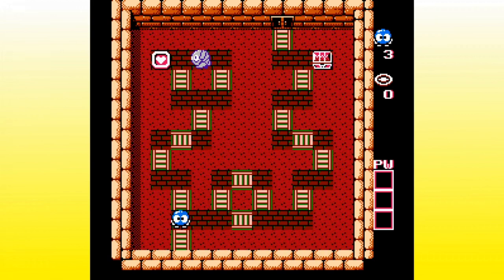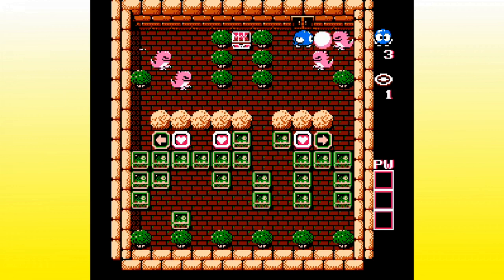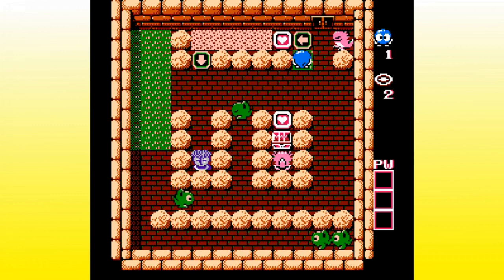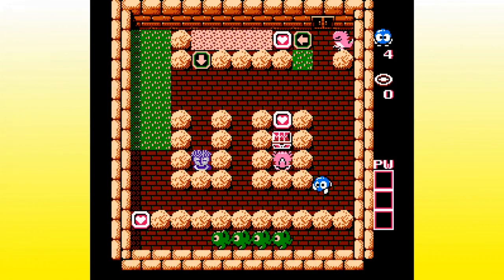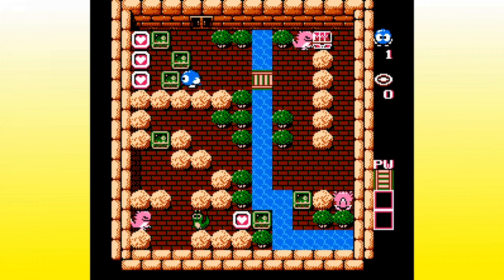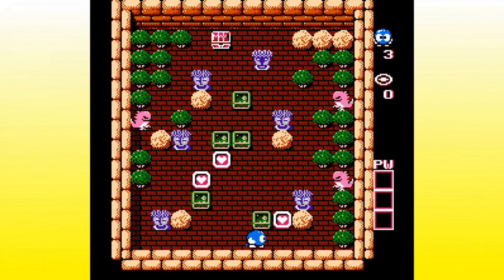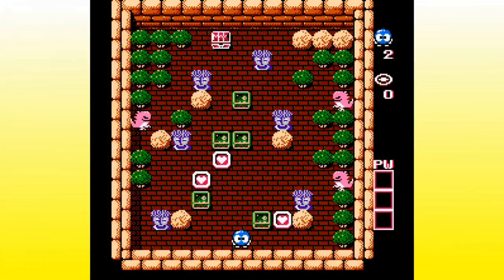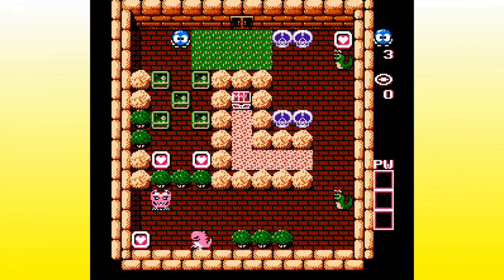Adventures of Lolo - 09: X-Seed 4000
Wonder why they didn't use the lava tile more often. Probably because it's functionally not any different than the water. It's got a little more visual pop, though, imo.